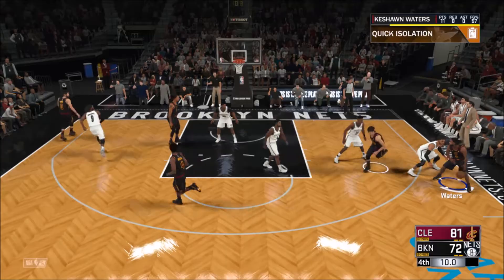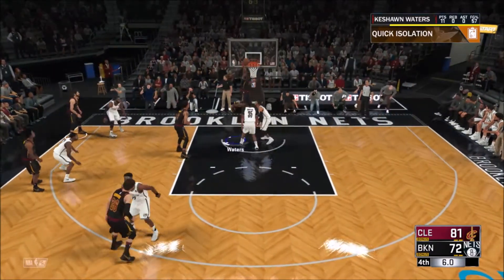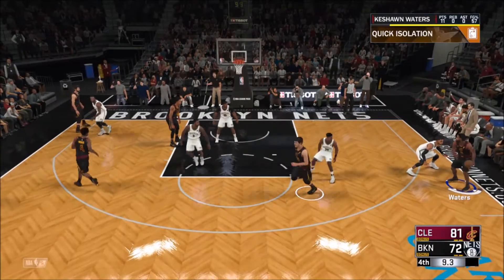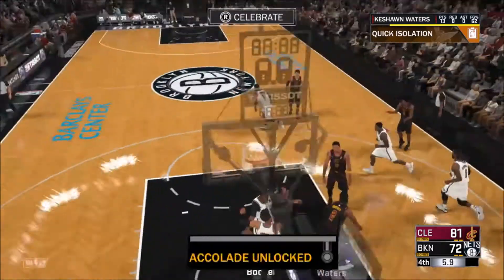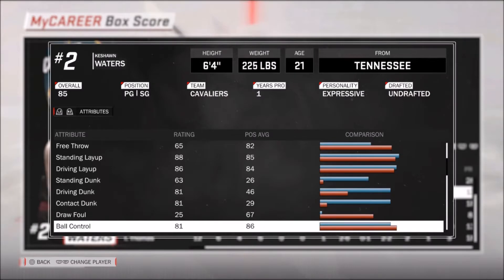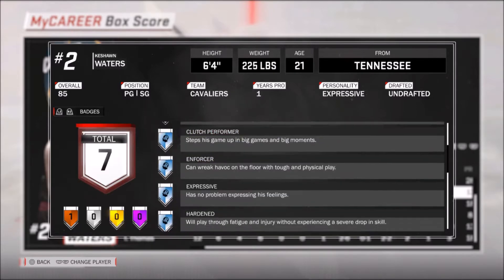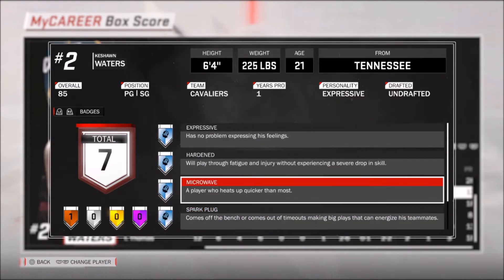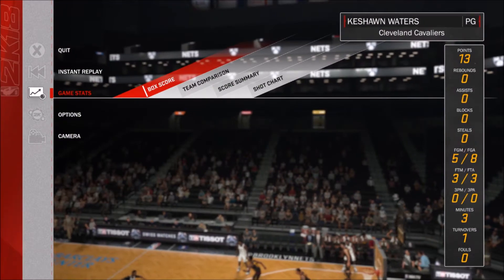EASIEST WAY TO GET POSTERIZER (No Contact Dunks Required)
If this helped share the video. I seen WAY to many videos on this that were buns.